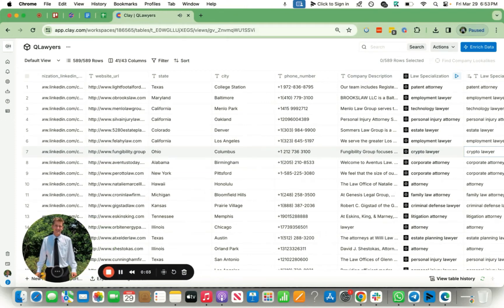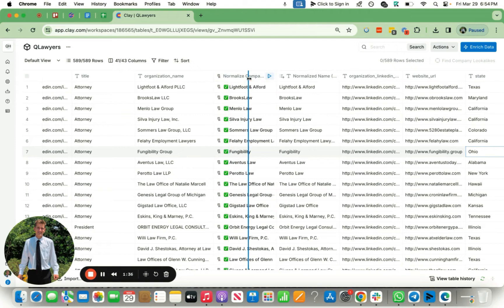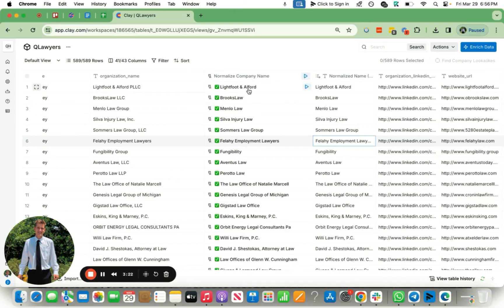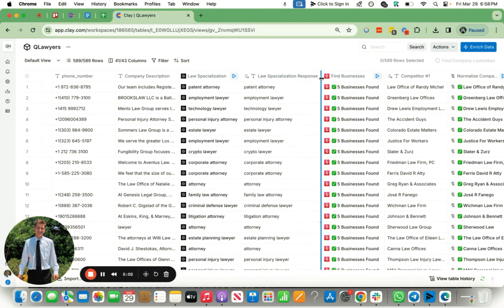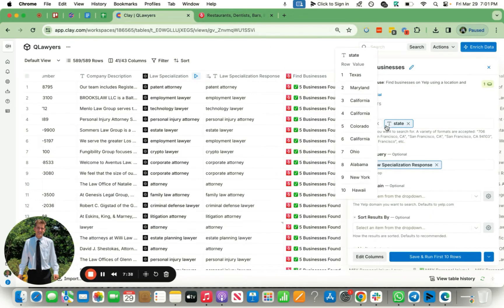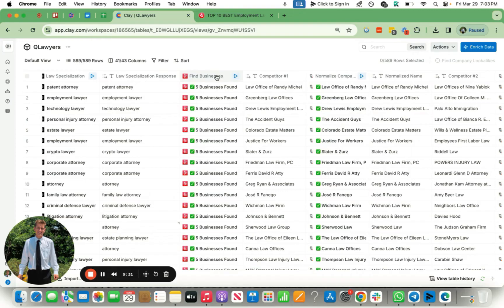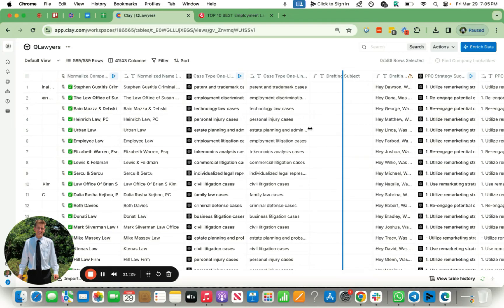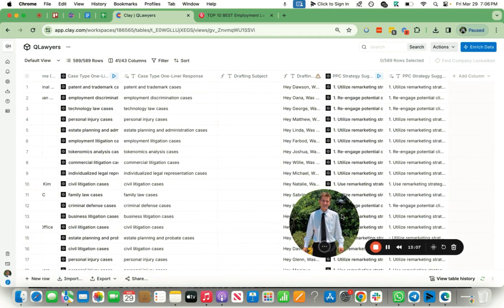How To Personalize Outbound Prospecting To Local Companies (10,000 AI Enrichments In 10 Minutes)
In this video, we're going to show you how to hyper personalize local outbound using Clay.com -- Clay is a powerful tool that helps you scale personalized outbound campaigns in 1/100 of the time and money of having SDRs.

Cold email, LinkedIn, Cold Calling, Direct Mail -- you name the channel, Clay can outperform your current list building process.

If you're looking for the best AI tools for lead generation, then you need to check out Clay. This tool is perfect for B2B businesses that want to increase their sales and generate more leads.

2. Read through, see if thesis aligns.
3.

(You'll also receive my 5 best Clay templates you can copy paste, and multiple emails a week on utilizing Clay.com)

💰 Get 3,000 credits for free (+ a free 15 min consult call if you send me a screenshot of your receipt) when you sign up for Clay

This video will cover:
- How to get more sales calls / book more meetings for your b2b business or agency using cold email
- How to get more clients for your business or agency using cold email
- How to send personalized cold emails in bulk
- How to send cold emails at scale
- How to send thousands of emails in one go (at once)
- how to write effective cold email scripts
- how to write effective cold email copy (cold email copywriting)
- best cold email scripts and best cold email templates
- best cold email script for cold email campaigns
- How to increase reply rate and open rate on cold email campaigns
- How to run a successful cold email campaign for your business
- How to create a no brainer offer and make your offer irresistible for your business
- How to create an effective landing page for your b2b business
- How to create an effective video sales letter for your b2b business
- How to increase reply rate and positive replies by having a no brainer offer, good landing page and good vsl